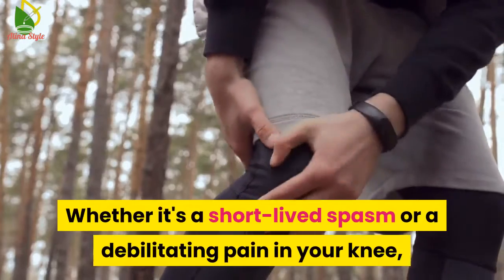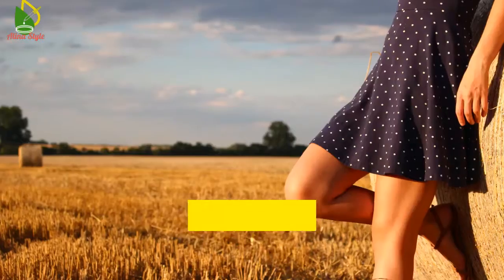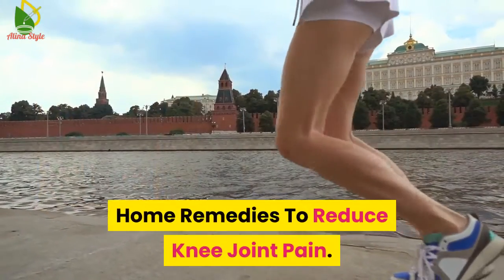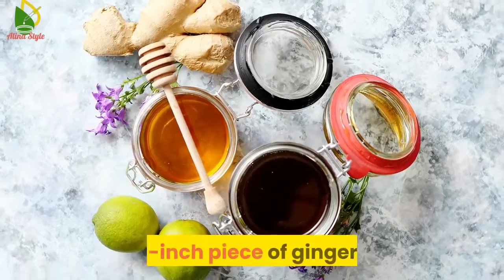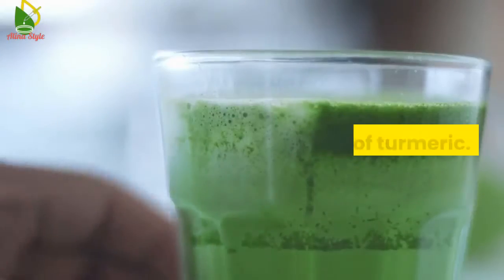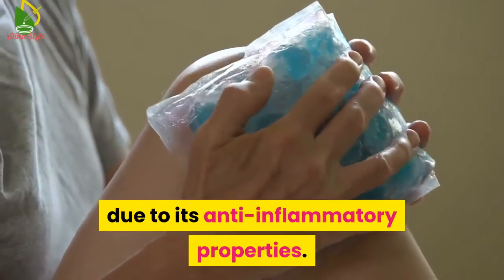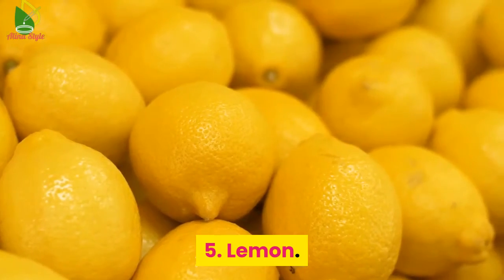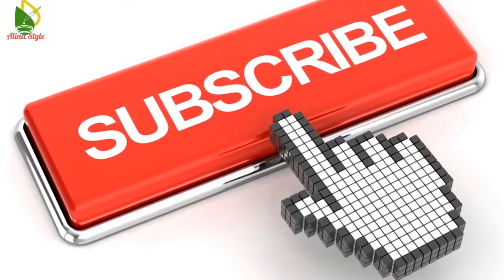5 Natural Remedies For Knee Joint Pain Causes And Prevention Tips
Regardless of whether it is a brief jerk in the muscle, an unexpected reemerging of old damage or that post-exercise anguish - knee torment can carry your life to a stop, actually. The weakening agony in the greatest joint of the body can either keep going for certain hours or now and again for quite a long time out and out. In such a circumstance, it gets basic to make sense of the fundamental reason behind the horrifying agony. Going to the reasons for knee torment, there could be numerous reasons of you going week in your knees and feeling that deplorable torment. Agony has a few classifications; you could have gentle torment through days and out of nowhere get up one morning to think that its gone. As indicated by specialists, by and large, knee torment could simply be a difficult fallout of physical effort. Those extreme exercises, an invigorating football coordinate or so far as that is concerned, the standard age-related mileage of muscles, bone-thickness and tissues - all these may trigger that difficult to-tolerate knee pain.According to Dr. Supriya Bali, Internal Medicine, Max Hospitals, there are a couple of different things that can contribute in activating knee and joint agonies as a rule. "Knee agony can jump out at anybody, from kids to the old. Probably the most evident reasons would incorporate absence of Vitamin D, calcium and iron." Lack of Vitamin D is regularly liable for hampering ideal bone wellbeing. It is one of the main medicinal worries in India. Individuals, who experience the ill effects of it, whine of dull torment in their knees just as in different joints.